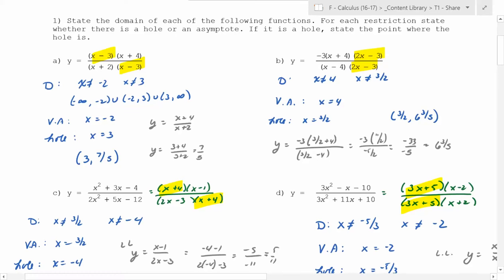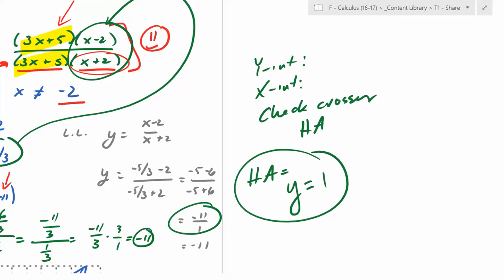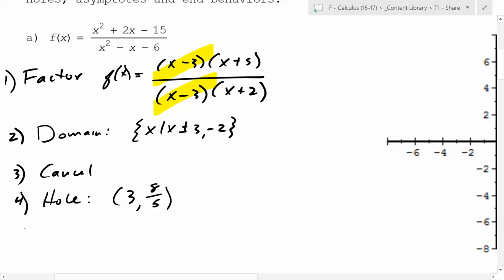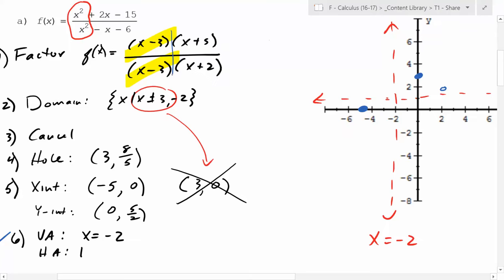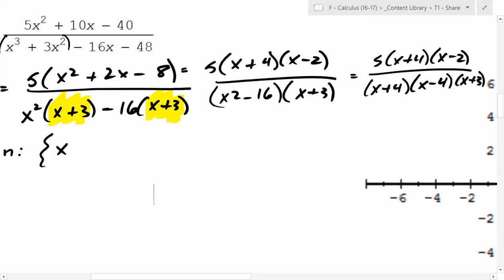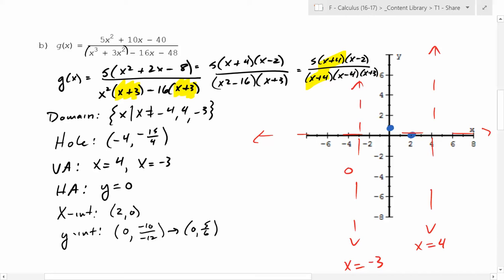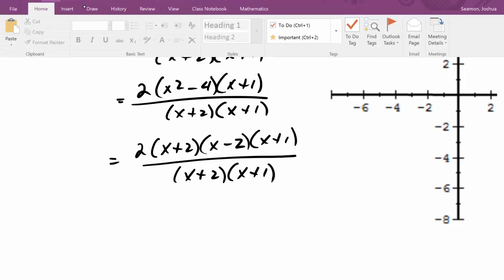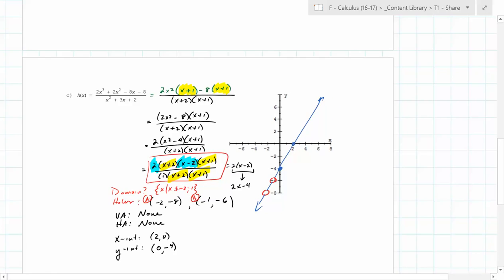F Period - Calculus - 9/15/16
We graph more rational functions.